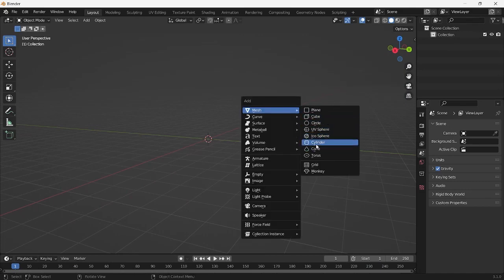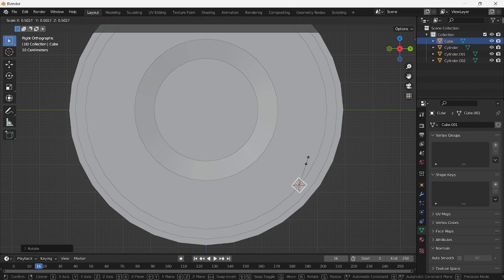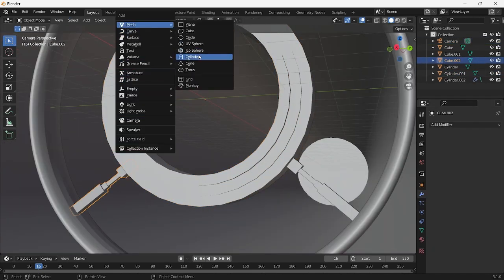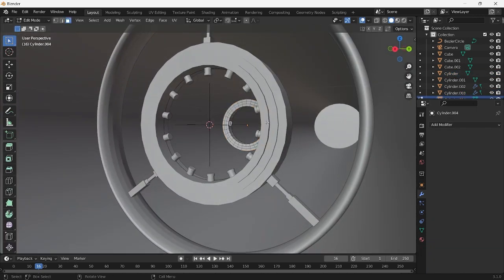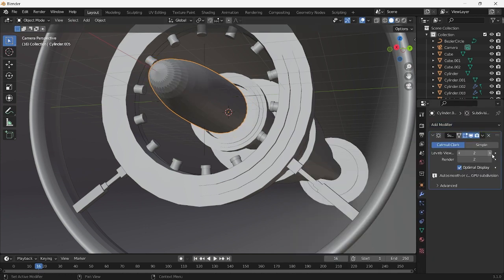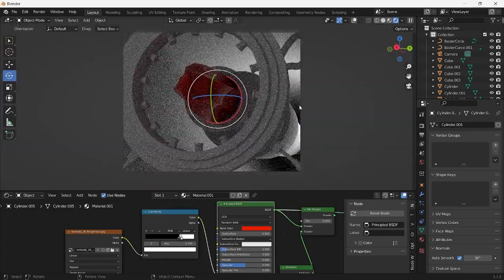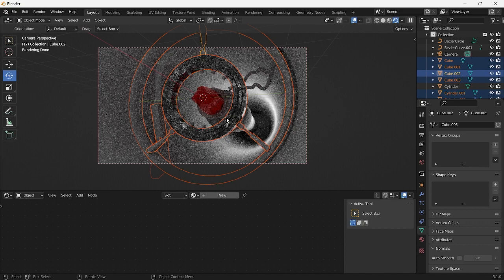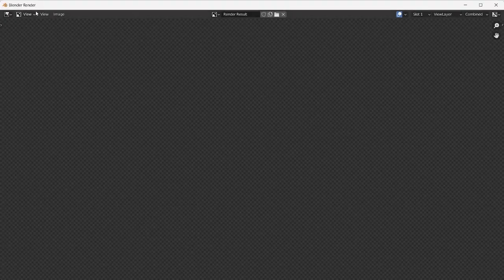Blender Star Wars Tutorial - Film Busters EP II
Drive link for textures--

Film Busters Episode II! Thanks for sticking around for this set!